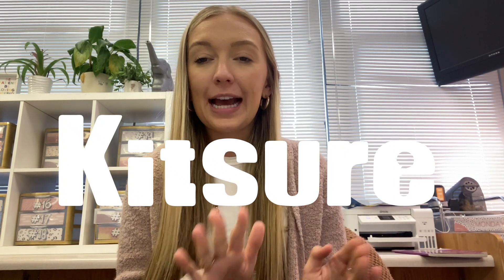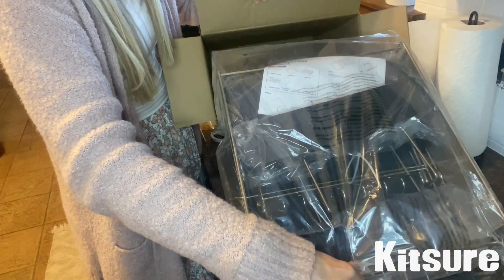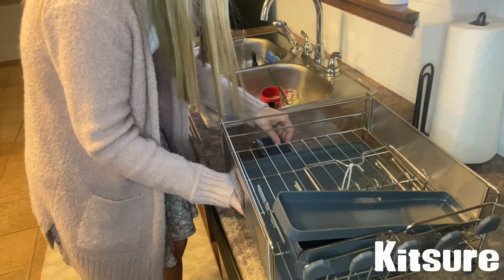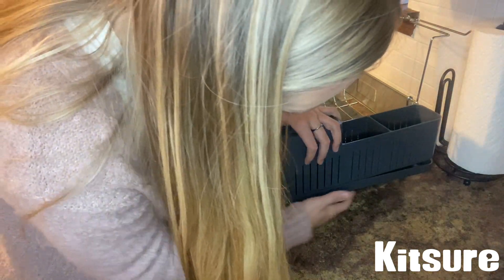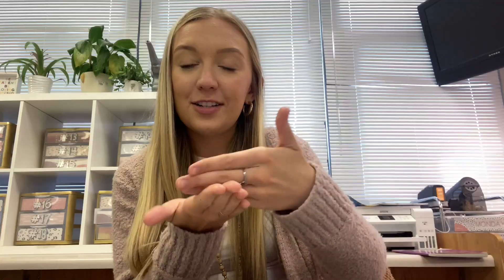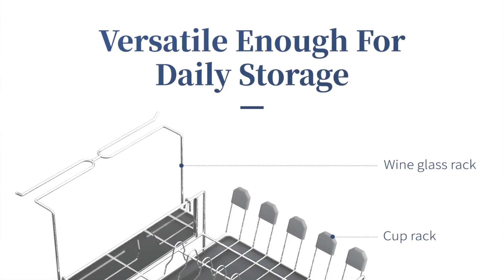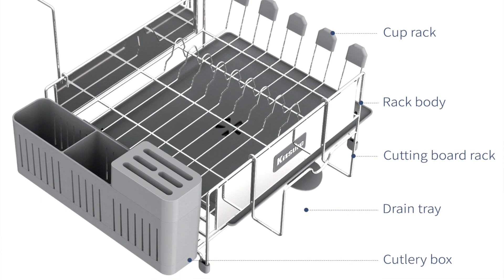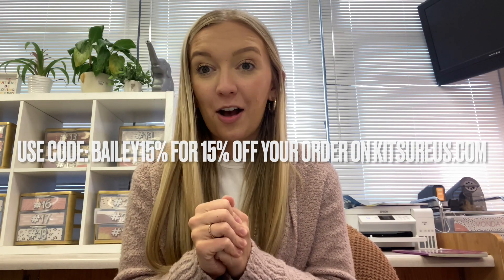BIG life updates q&a! | teacher life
Kitsure Conventional Dish Drying Rack
Amazon store

amazon wishlist
amazon storefront